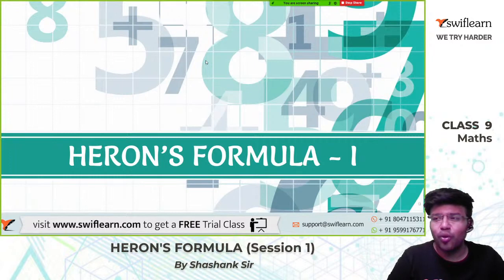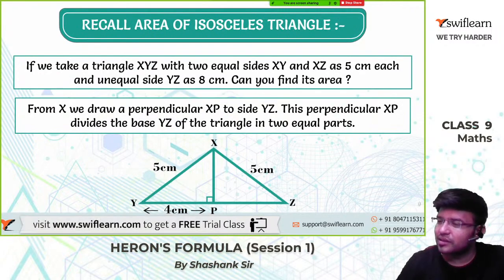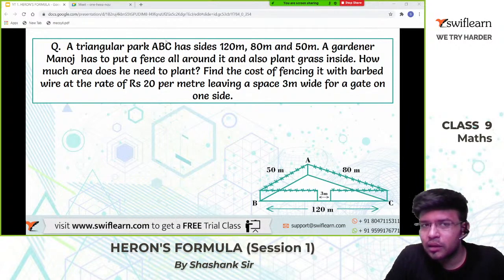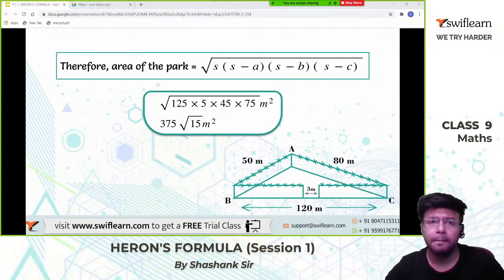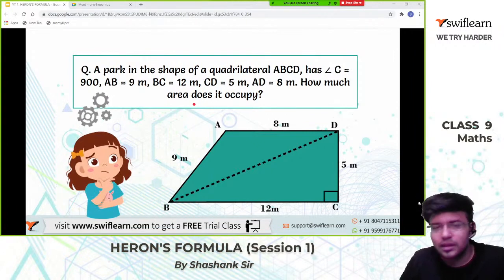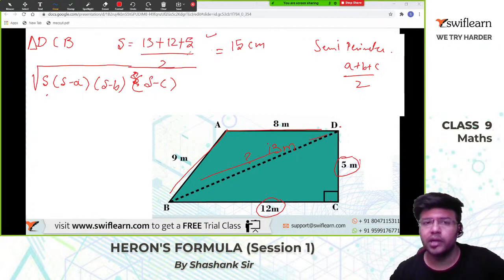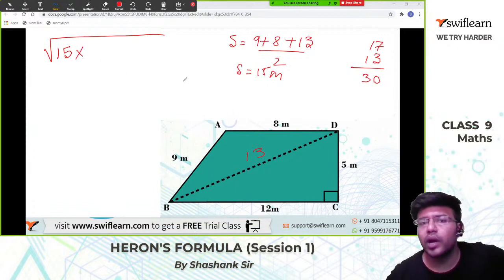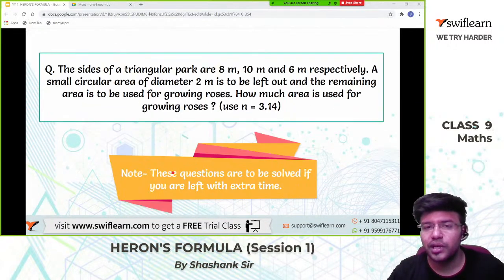Heron's Formula | Class 9 Maths | Area of Triangle | Online Classes | Session 1 - Swiflearn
This is session 1 of the Chapter: Heron's Formula from Class 9 Maths. In this session, Shashank Sir will take you through the following topics from the chapter Heron's Formula from Class 9 Maths:

00:00 - Introduction
10:35 - Heron's Formula
47:32  -Extra Time questions

Heron’s Formula
Heron’s Formula:-
Heron's formula is a formula that can be used to find the area of a triangle, when given its three
side lengths. It can be applied to any shape of triangle, as long as we know its three side lengths.
i) For a right angle triangle the two sides containing the right angle are called the base (BC) and
height (AB) of the triangle.
ii) For an equilateral triangle, any of the three sides is the base and the perpendicular to the base
from the opposite vertex is the height of the triangle.
iii) For an isosceles triangle, the side which is unequal is the base and the perpendicular to it
Area of a triangle using Heron’s Formula:-
 Area of a triangle = √s(s − a)(s − b)(s − c)
 a, b, c are the sides of the triangle
 [s = (a + b + c)/2] is the semi-perimeter of the triangle.